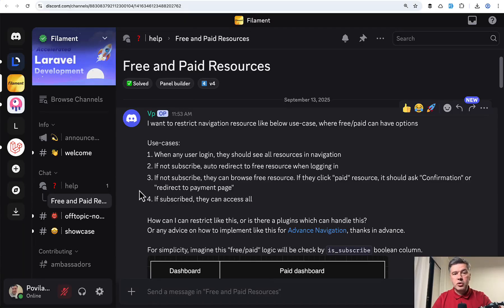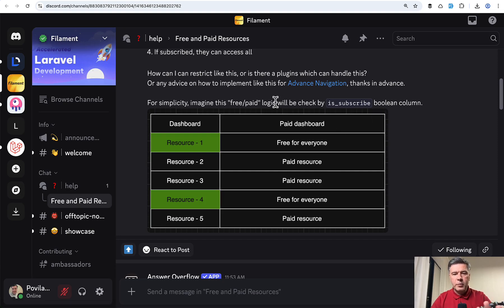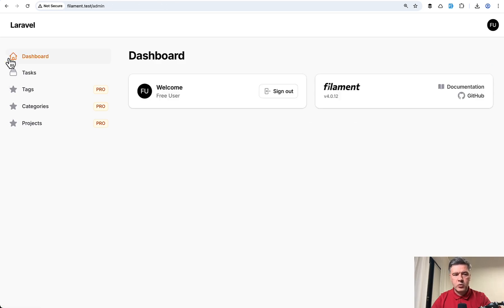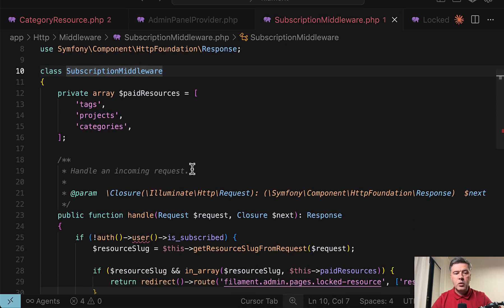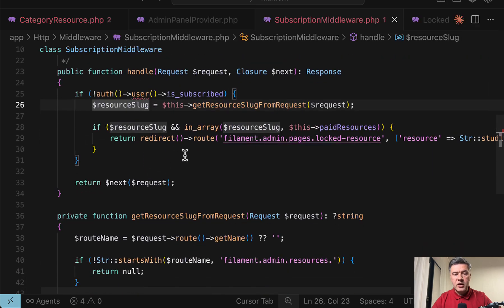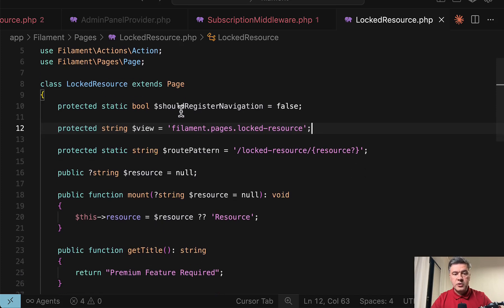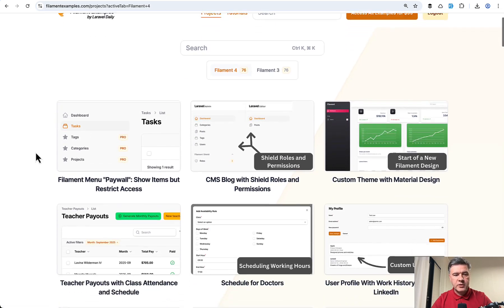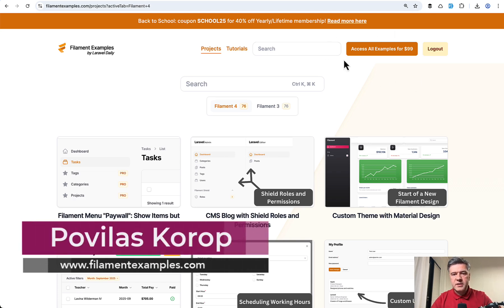Filament Menu "Paywall": Show Items but Restrict Access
A new project on Filament Examples, showing how to use Middleware to restrict items.